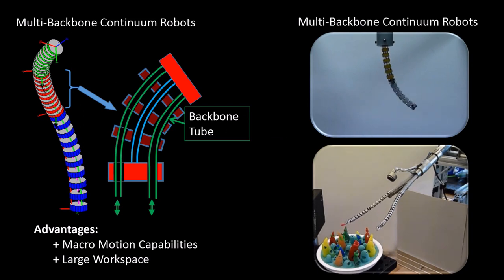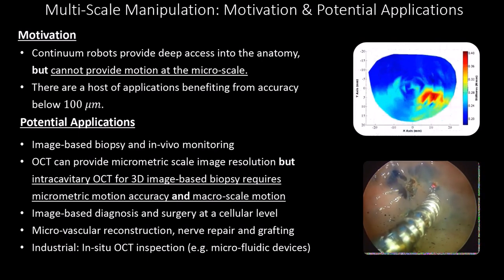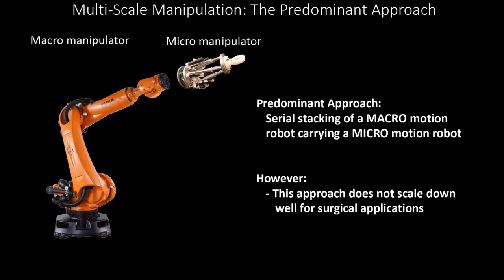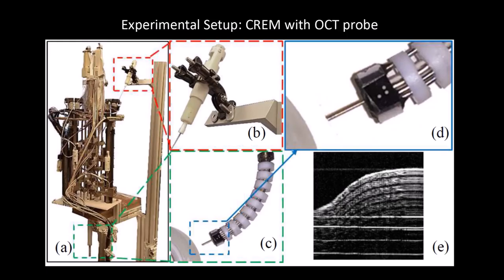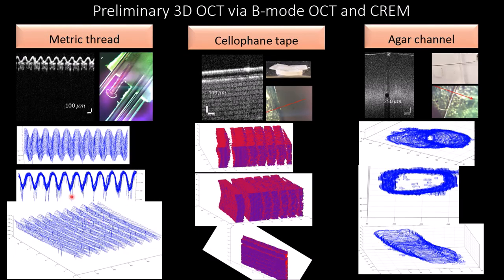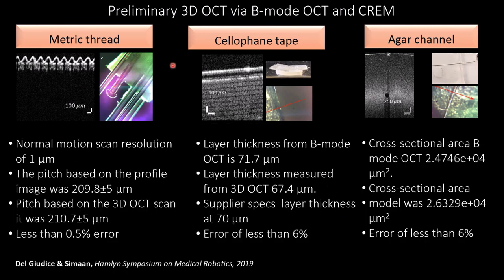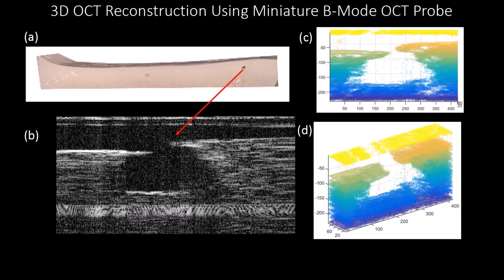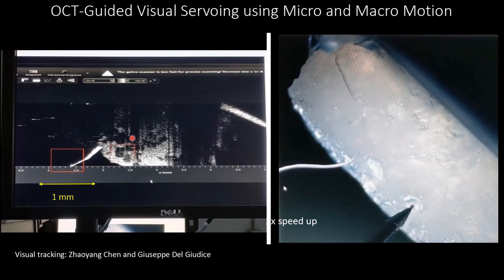Continuum Robots with Equilibrium Modulation and OCT guidance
This multimedia extension shows work done under NSF award CMMI-1537659. The video shows a new type of continuum robots that can generate both micro-scale and macro-scale motion and described their potential application towards realizing in-situ 3D optical coherence tomography image volumes.